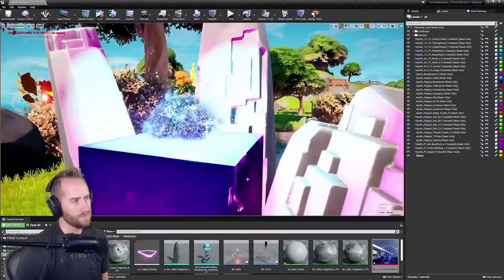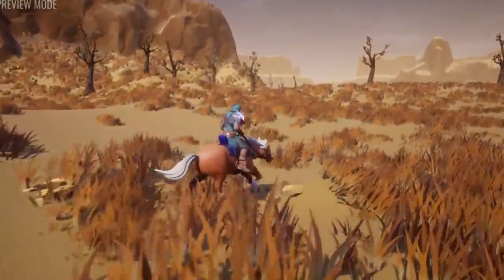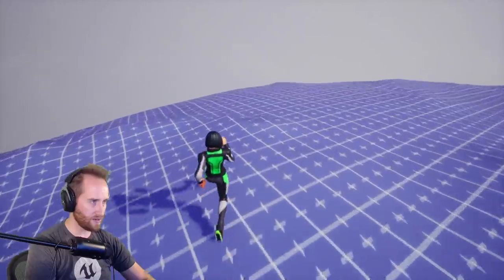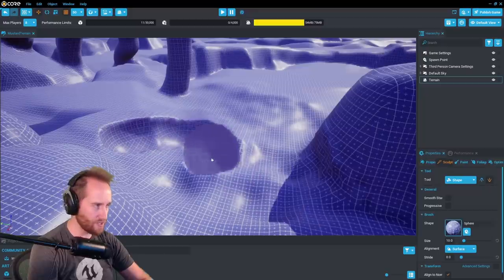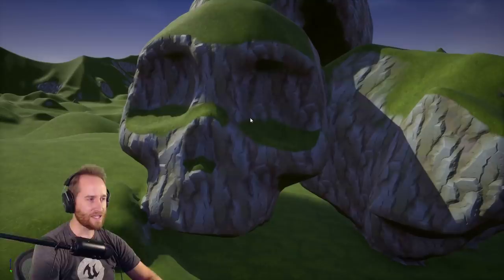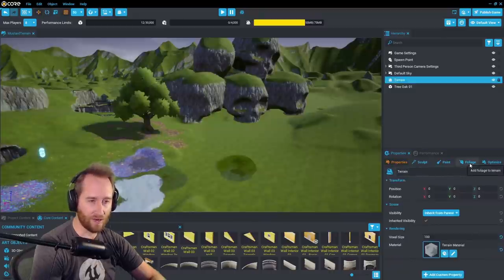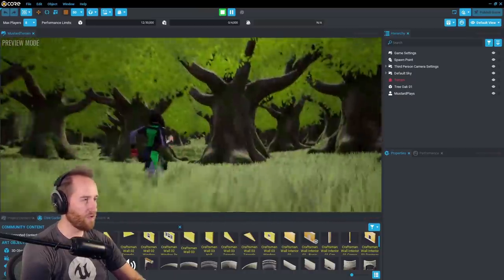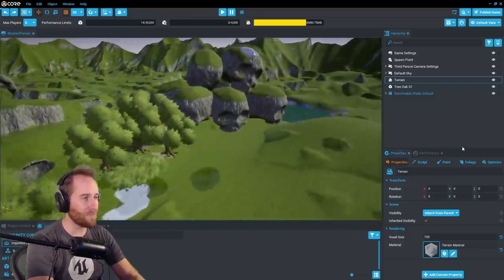Using a Terrain Editor Opened My Eyes for Creative 2.0!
Using the Core Terrain Editor Opened my eyes for what Fortnite Creative 2.0 could be! The Core Games tools are much easier to use that Unreal Engine, and you should download it to get a feel for what 2.0 will probably be like.